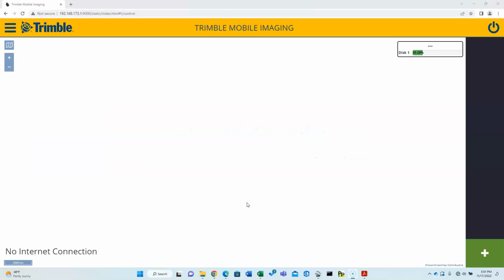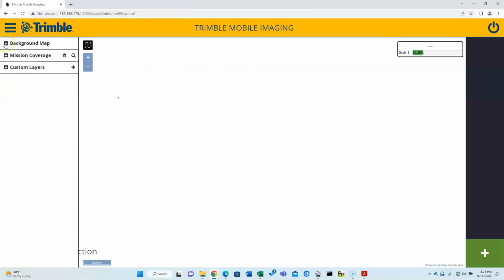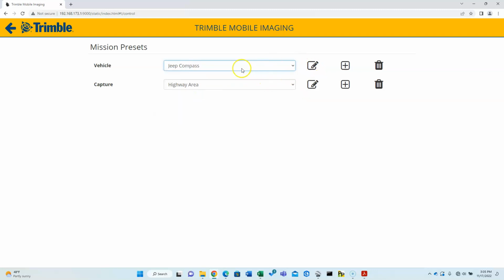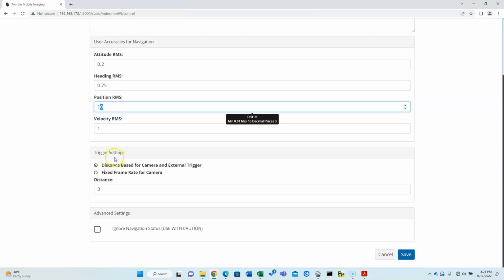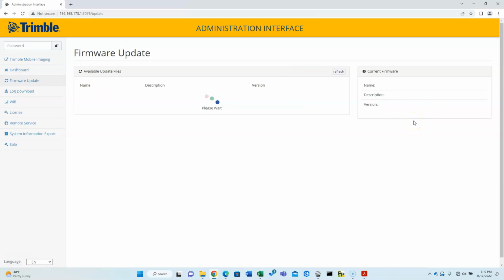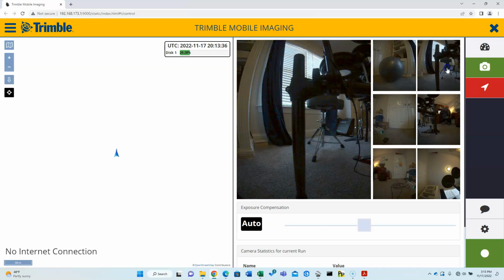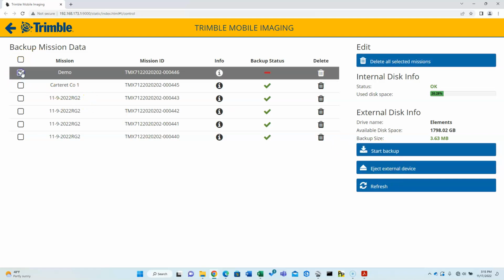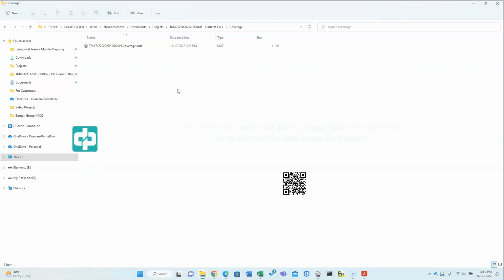MX7 TMI Overview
Core functionality of Trimble Mobile Imaging (TMI) field capture software with the MX7 mobile imaging rover. Most of the functionality depicted is the same when working with the MX50 or MX9.